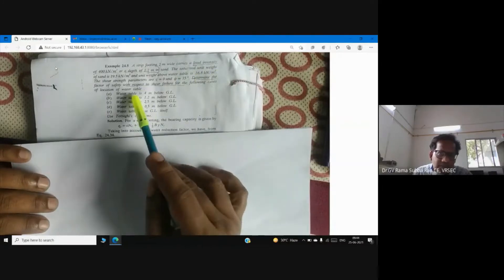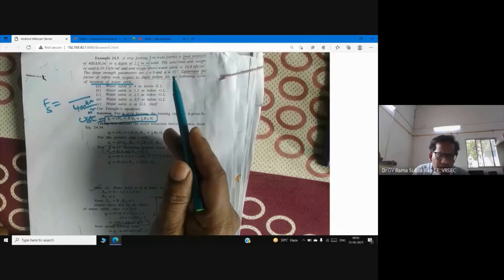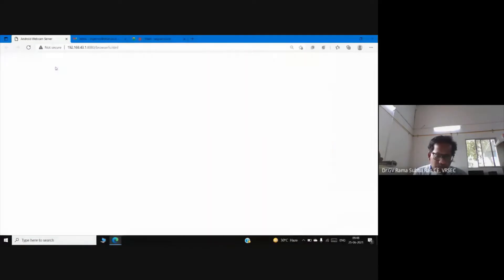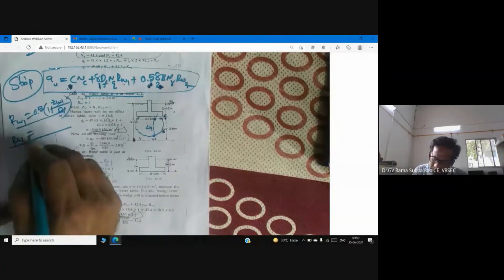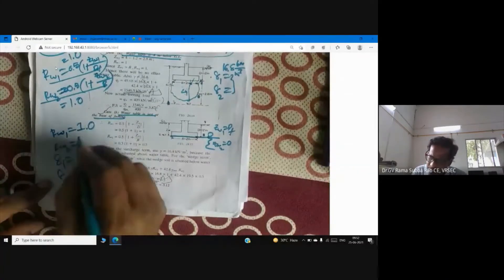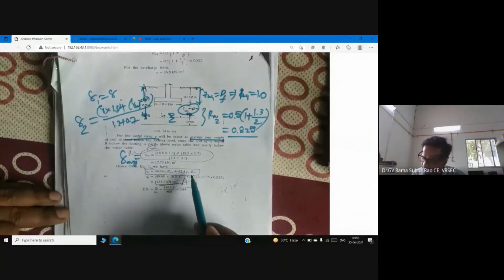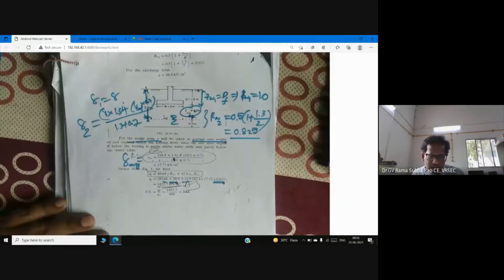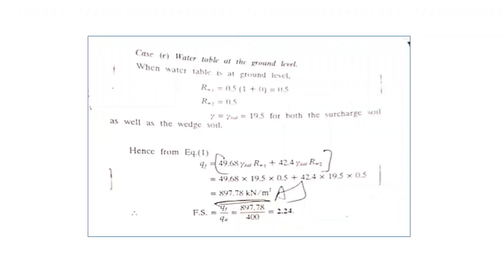Numerical Example “Effect of ground water table on Bearing capacity”